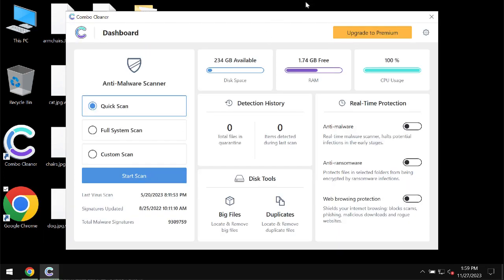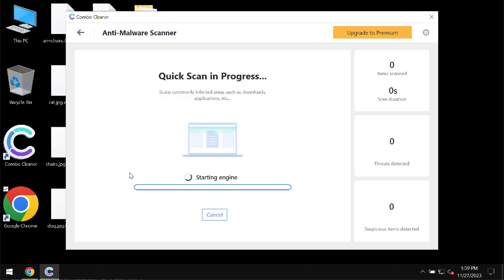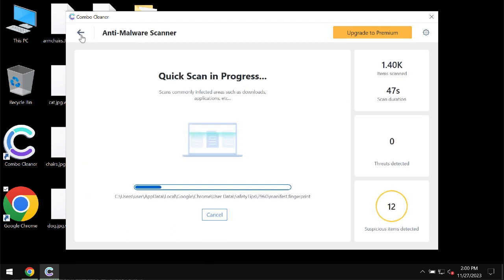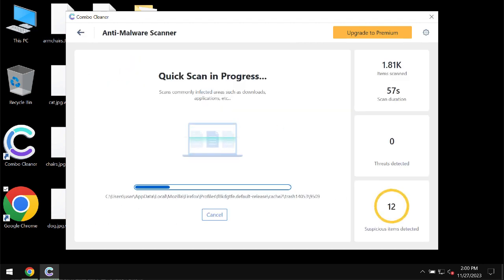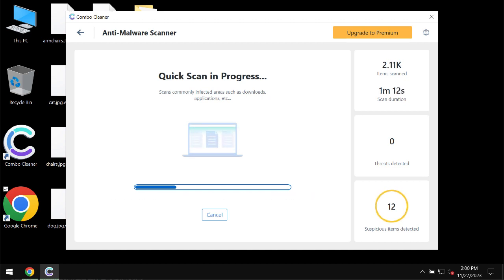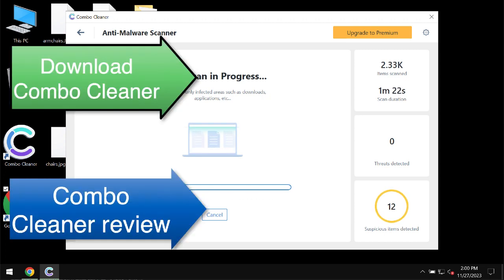Whole ransomware removal [.Whole file virus].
Whole is a ransomware, also known as the .Whole file virus. It encrypts files and appends the .Whole extension to the filenames. Hence, it's not possible to use the files anymore. Then the ransomware tells the victims that they ought to pay a special ransom for file restoration. Yet, paying the ransom is not a good idea. This doesn't guarantee the file restoration. Don't waste the funds. Get rid of this file virus with Combo Cleaner Antivirus via the official and thus get your data always protected with its help in the future.

More information about this threat can be found in this detailed guide

Below please find the quotation from the ransom note:
QUOTE
     Your files have been encrypted with strong encryption algorithms and modified!
     Don't worry your unique encryption key is stored securely on our server and your data can be decrypted quickly and securely.
     We can prove that we can decrypt all of your data. Please just send us 3 not important, small(~2mb) encrypted files, which are randomly stored on your server. Also attach your this file README-ID-.txt left by us in every folder.
     We will decrypt these files and send them to you as a proof. Please note that files for free test decryption should not contain valuable information.
     If you will not start a dialogue with us in 72 hours we will be forced to publish your files in the public domain. Your customers and partners will be informed about the data leak.
     This way, your reputation will be ruined. If you will not react, we will be forced to sell the most important information such as databases and personal data to interested parties to generate some profit.
     If you want to resolve this situation, attach in letter this file README-ID-.txt and write to ALL of these 2 email addresses:

     IMPORTANT!
     * We asking to send your message to ALL of our 2 email adresses because for various reasons, your email may not be delivered.
     * Our message may be recognized as spam, so be sure to check the spam folder.
     * Please don't waste the time, it will result only additinal damage to your company.
     * Please do not rename and try to decrypt the files yourself. We will not be able to help you if files will be modified.
     * If you will try to use any third party software for restoring your data or antivirus solutions, please make a backup for all encrypted files.
     * If you delete any encrypted files from the current computer, you may not be able to decrypt them.
UNQUOTE